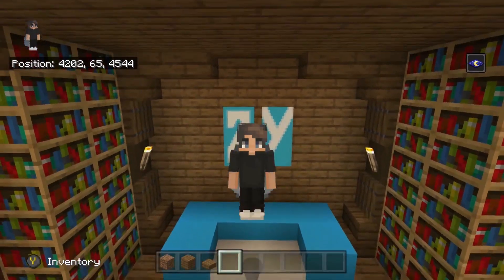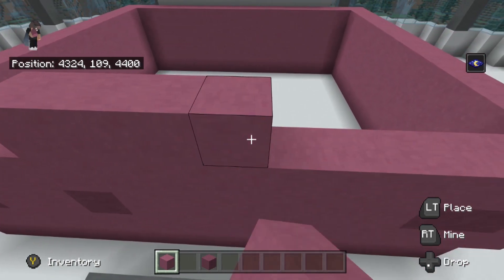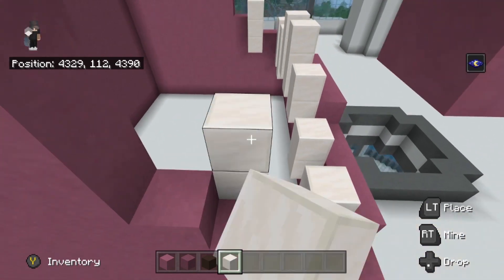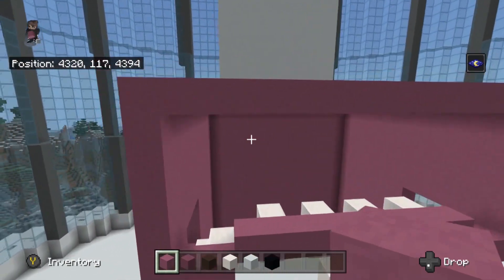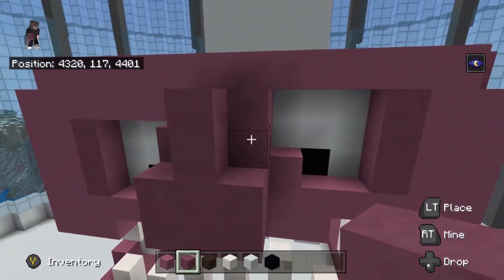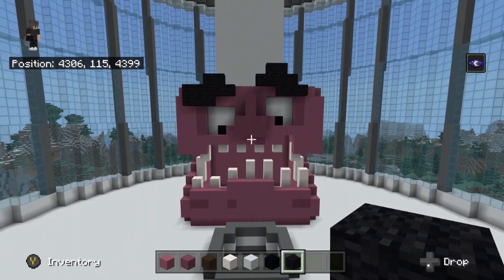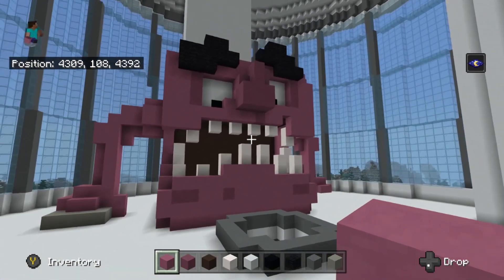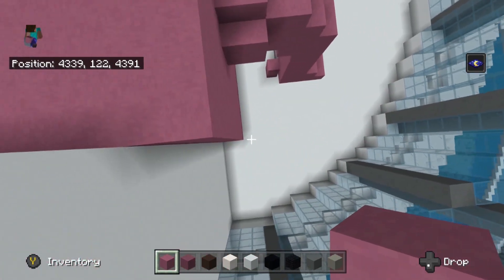SHULKER MONSTER TUTORIAL - How To Build Grian's Hermitcraft base {33}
In this episode ZYD0N starts the interior and shows how to build the shulker monster.